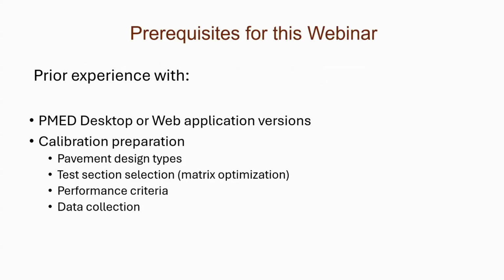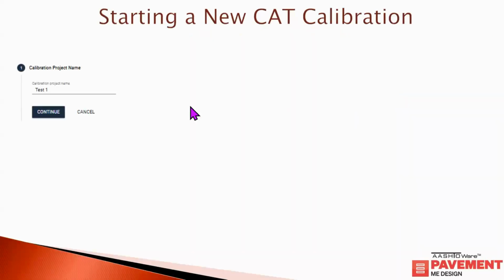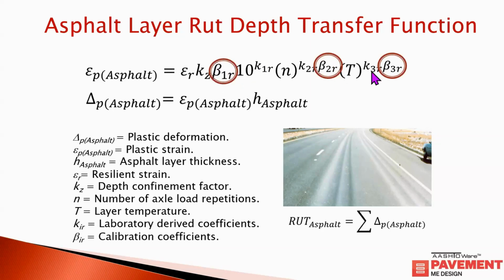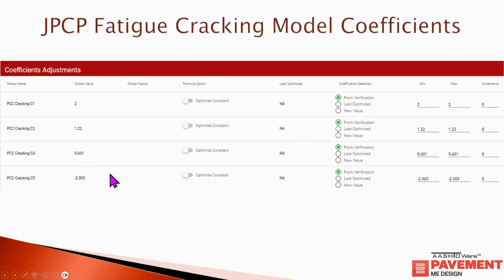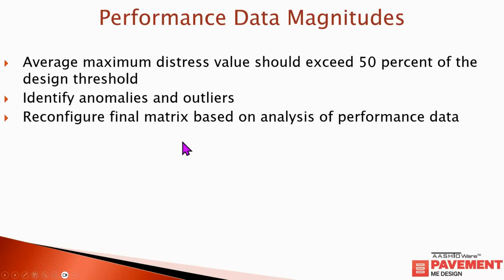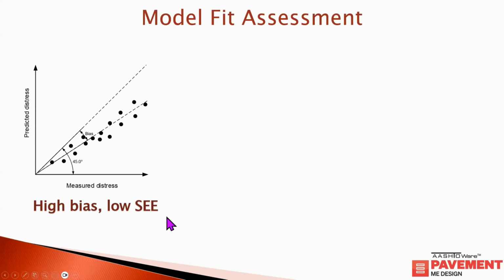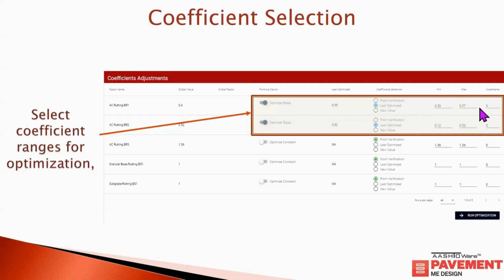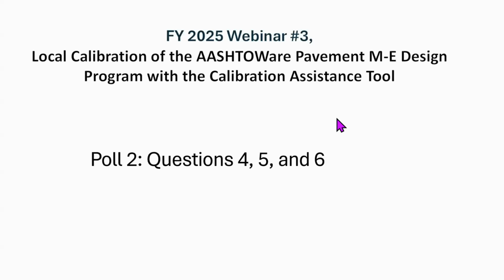Local Calibration of the AASHTOWare Pavement ME Design Program with the Calibration Assistance Tool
A key element of implementation of the PMED program is the local calibration of the pavement performance prediction models to match the performance of pavement sections within the geographic area of the transportation agency. The Calibration Assistance Tool (CAT) was created to assist PMED users with verifying and calibrating the design models.